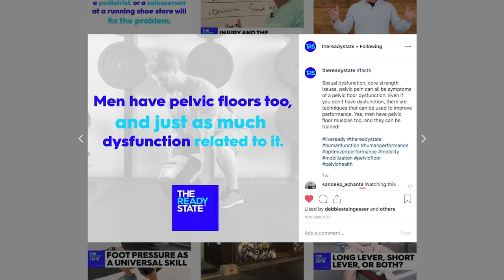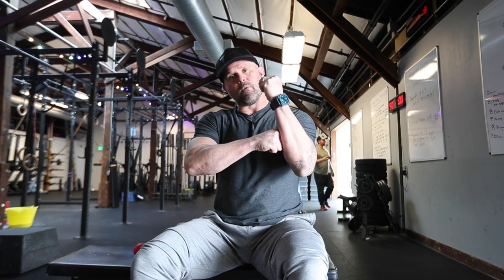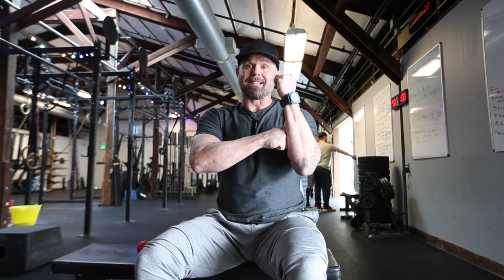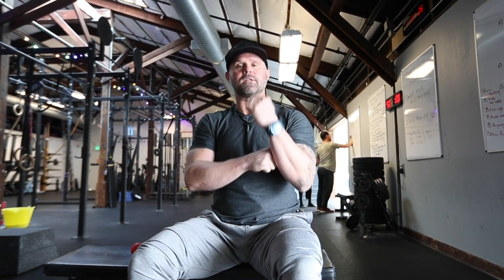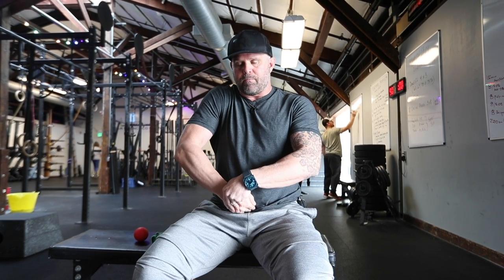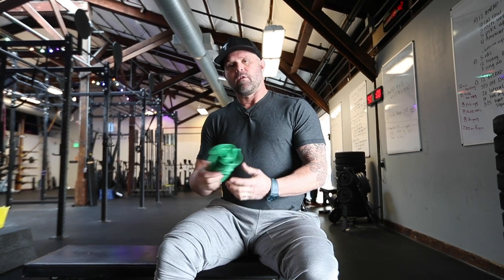Restoring Pelvic Floor Function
Pelvic Floor part two, as promised. Yesterday we started to untangle the Gordian knot that is pelvic floor dysfunction. Today we’re going to dive into restoring function by improving aspects of the system through upregulation.
Rules of engagement: stay away from the holes.

Again, this is scratching at surfaces. We want these conversations around pelvic floor dysfunction to come out in the open where they belong. It’s real, it’s not going away by ignoring it, and it’s not helping to stigmatize.

If you’re looking for a more in-depth look at pelvic floor health, including actionable steps and exercises for improving yours, check out our TWO online courses: Pelvic Health for Women and Pelvic Health for Men.

About The Ready State:
The Ready State is the new home of MobilityWOD. The Ready State provides athletes, coaches, and humans of all walks of life the tools to Relieve pain, prevent injury, and improve physical performance.